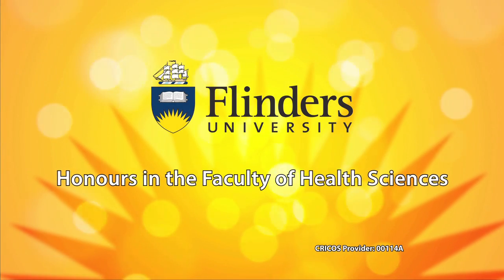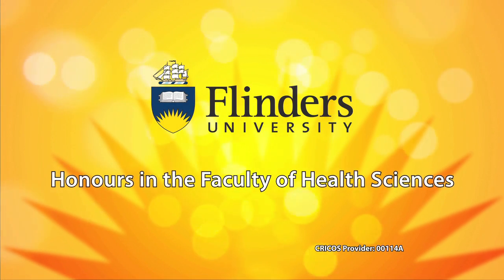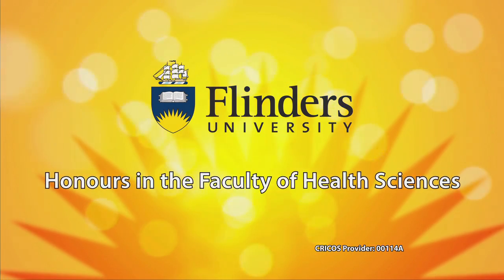Honours in the Faculty of Medicine, Nursing and Health Sciences - Flinders University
The Faculty of Health Sciences at Flinders University offers exciting research opportunities for students. Honours provides an opportunity to take everything that you've learnt in an undergraduate degree, all of the theoretical principles, and apply them to a research situation, in a research project in a research Department.